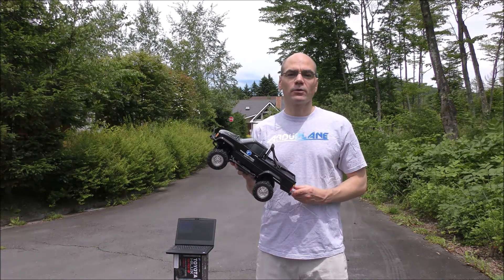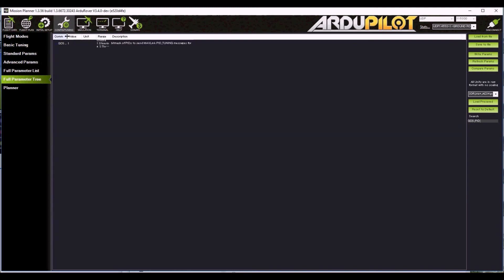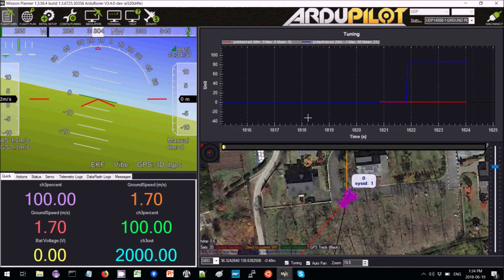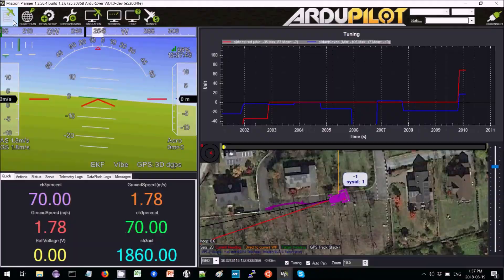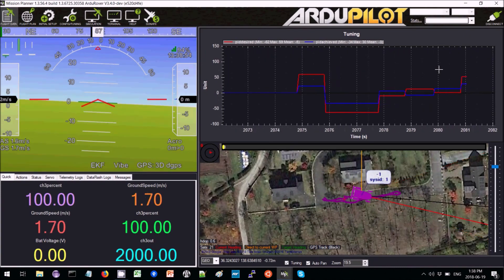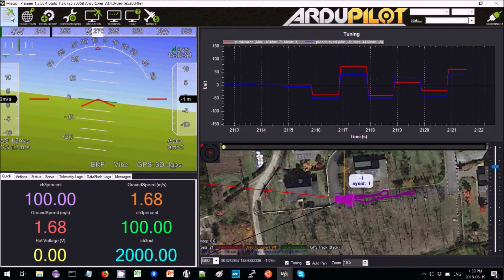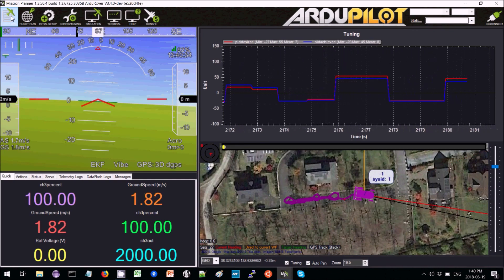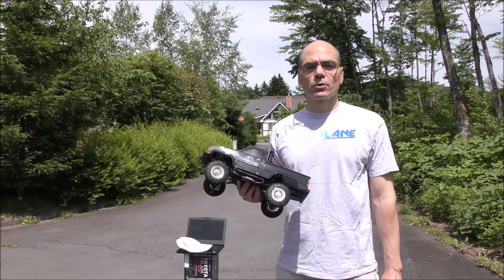Rover Turn Rate Tuning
An introduction to turning the very important Turn Rate controller in Rover-3.4 (and higher).